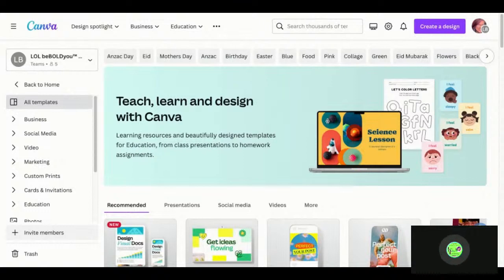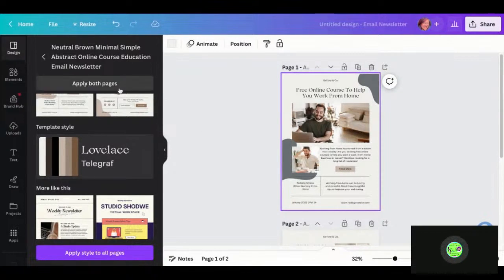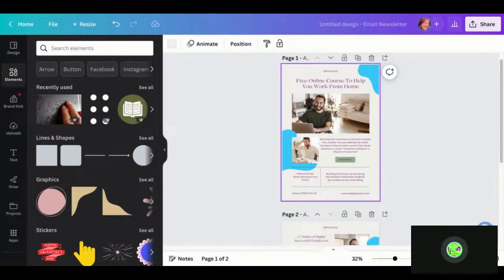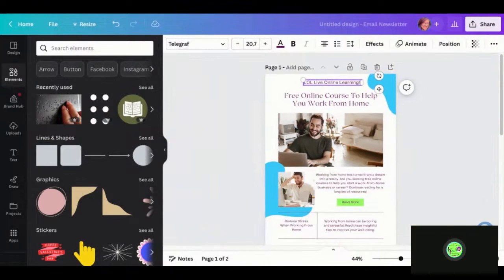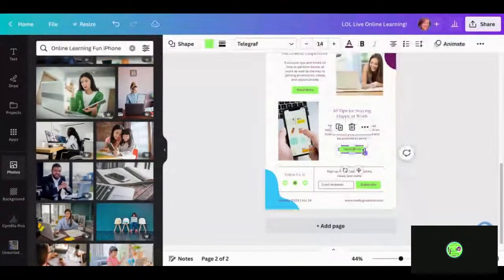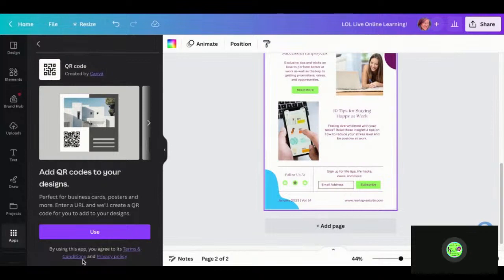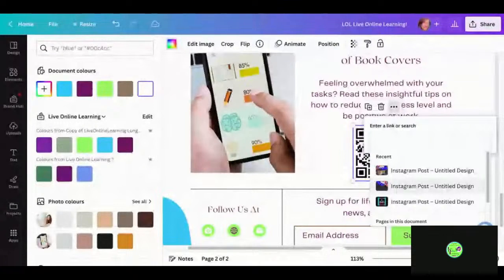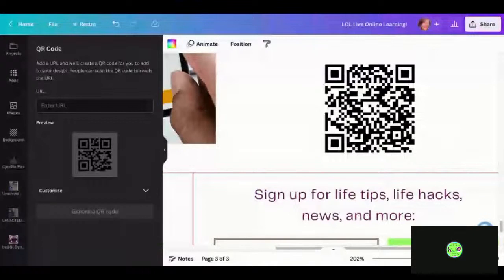Creating with Canva - Demo NewsLetter Templates & QR Codes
IN THIS VIDEO we will be looking at Newsletter Templates talking about tips for design so that it looks good on all devices.

The club link is posted below.